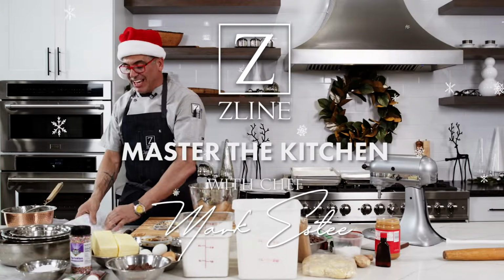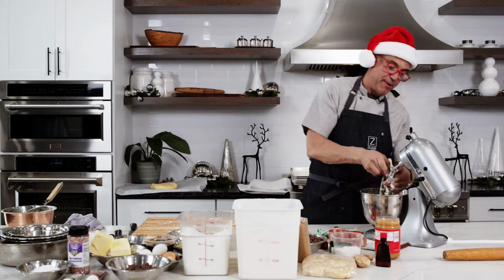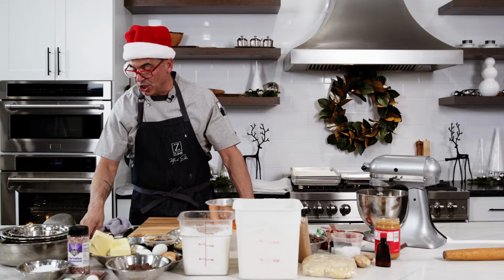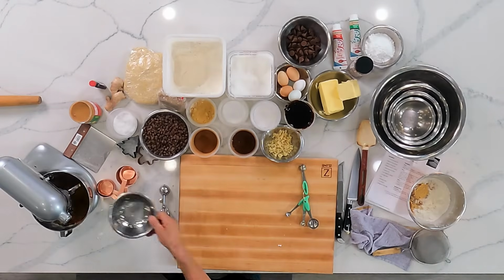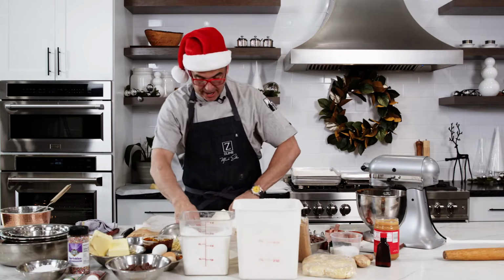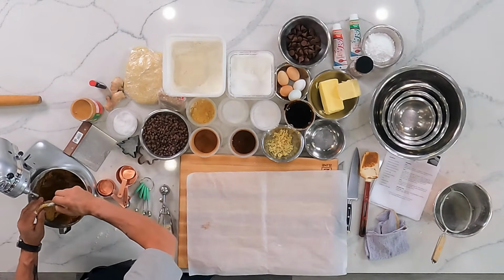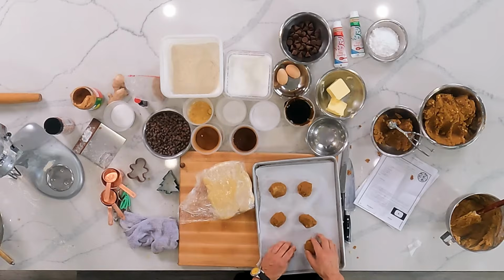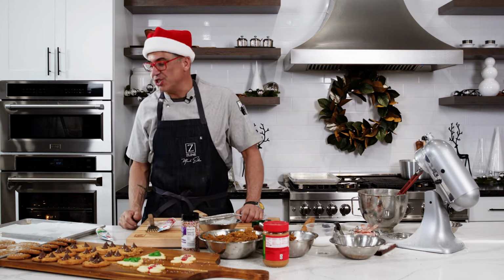How to Make The Best Ginger Cookies | ZLINE Chef Series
Our favorite part of the holiday season is hanging out around the Christmas tree with the ones we love while enjoying some treats — especially when those treats are homemade ginger cookies! Executive Chef Mark Estee is back in the ZLINE test kitchen with another irresistible cookie recipe for you to try at home! Follow along for instructions and see below for the recipe. For optimal results, Estee prefers to use the ZLINE Professional 48” Dual Fuel Range (RA48) and High-Powered 48” Range Hood (KB-48).

0:00 Starting Your Dough
1:37 Softening Your Butter
2:45 Combining Your Dry Ingredients
4:25 Adding Your Eggs and Molasses
5:11 Sifting Your Dry Ingredients
8:08 Forming Your Cookies
9:21 Adding Sugar to The Top
9:38 Baking Your Cookies

Recipe

2 ½ cup AP Flour
2 tsp ground ginger
1 tsp baking soda
¾ tsp ground cinnamon
½ tsp ground cloves
¼ tsp salt
1 cup butter (soft)
1 cup granulated sugar
1 ea eggs
¼ cup molasses

Instructions

1. Heat oven to 350 degrees

2. Sift flour, baking soda, spices, and salt together and set aside

3. In a bowl cream the butter and sugar together until fluff (about 3 minutes).  Add the egg and molasses slowly and mix for 1 minute.  Add the dry ingredients slowly to incorporate well.  Remove from the bowl

4. Place parchment paper or grease your cookie sheets.  Cut dough into balls.  Roll to ¼ inch thickness.  Cut into shapes or use a cookie cutter.  Place shapes on cookie sheets and bake for 6-8 minute

🤔 Questions?